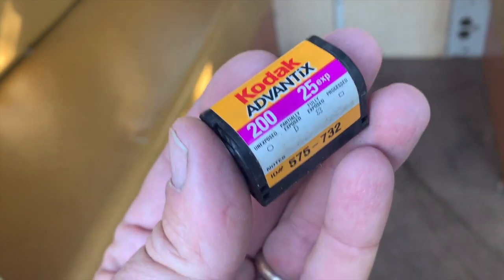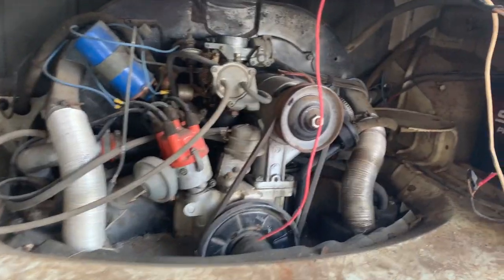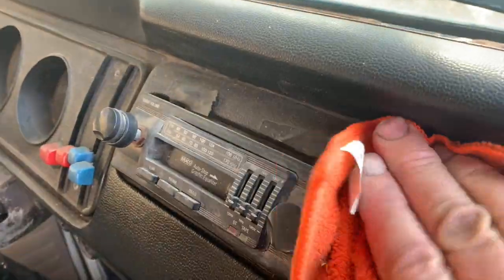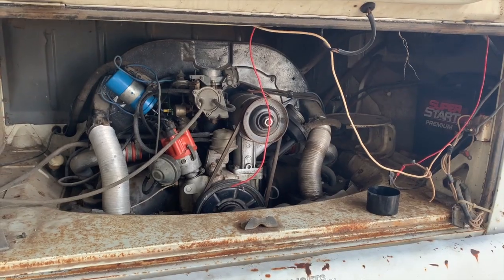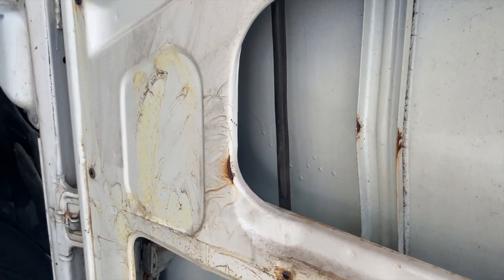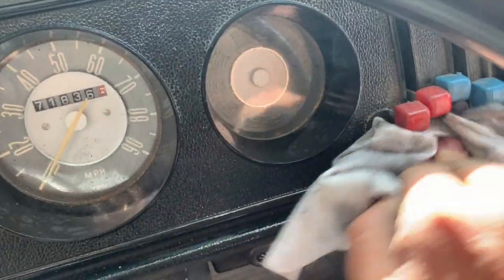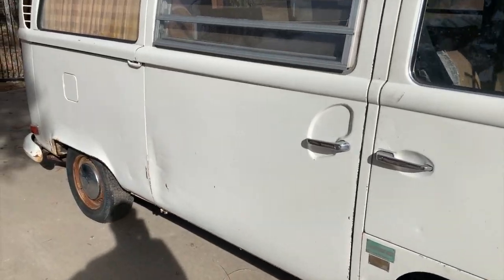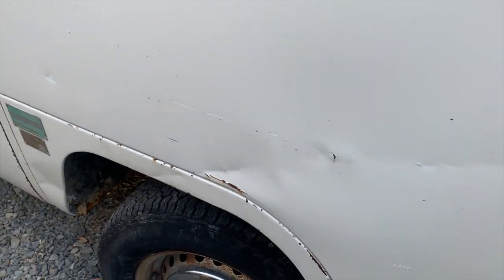Carchaeology: 1971 VW Westfalia sitting for 21 years ... will it run??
Randy and Sebastien spend a day on the recently discovered 1971 VW Westfalia Campmobile and attempt to start it after 21 years of hibernation. Will it run?

Randy starts the detailing process and shares a dark story of Pennsylvania and the use of footballs for body repair! Watch till the end to see this one!